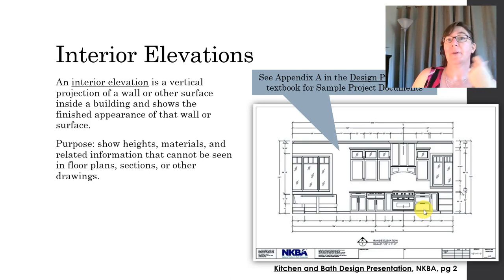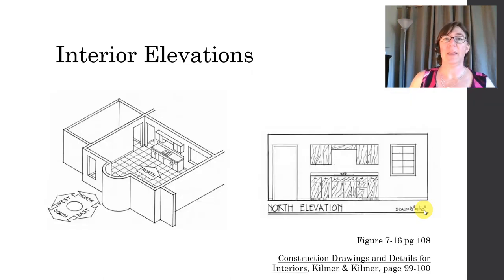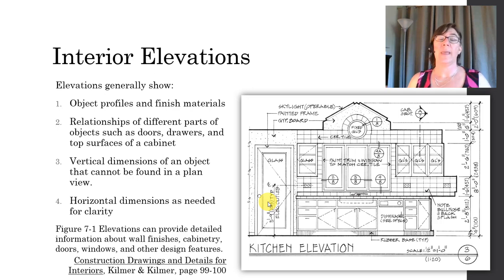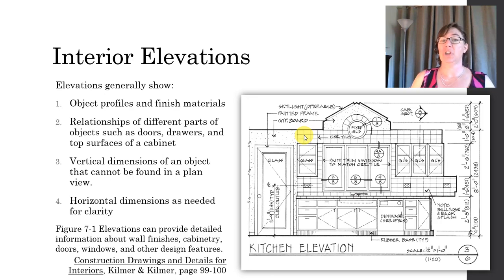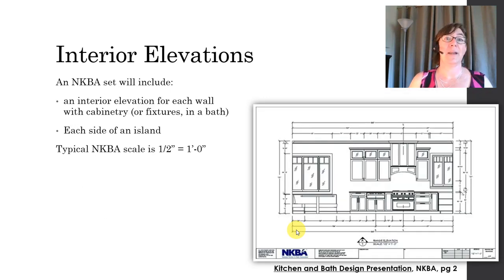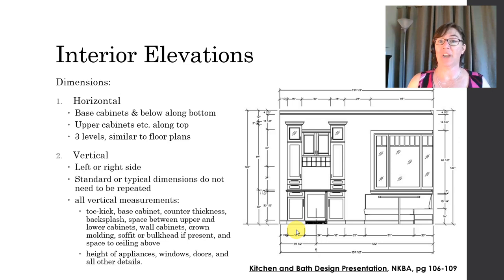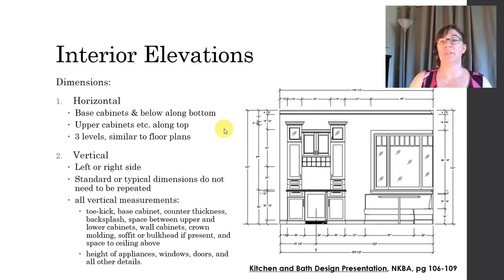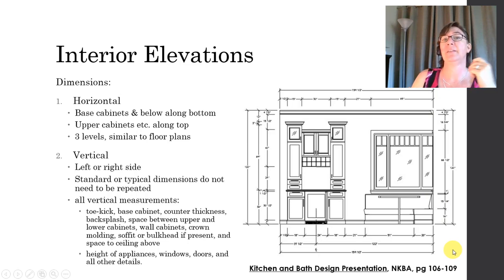NKBA Interior Elevations